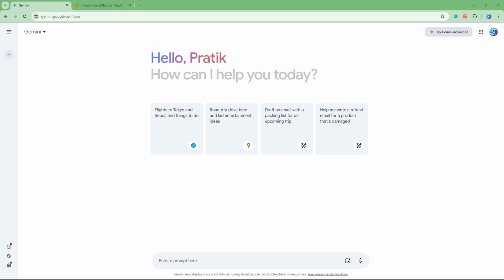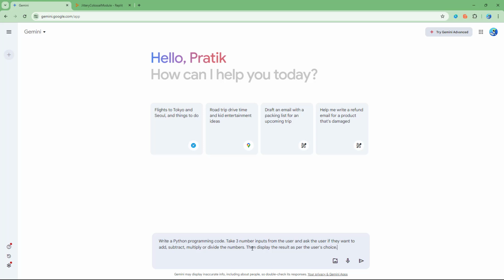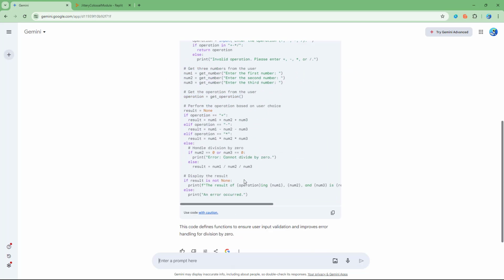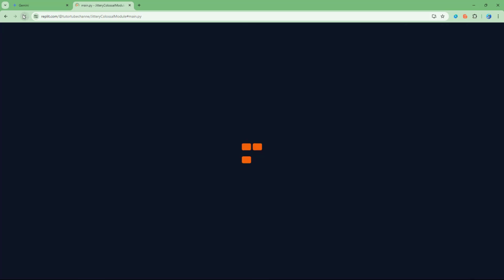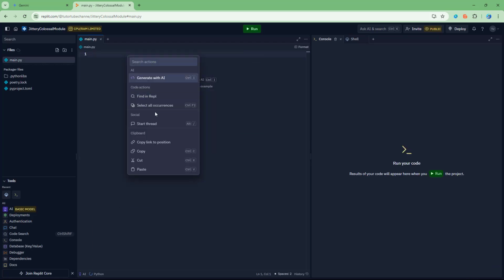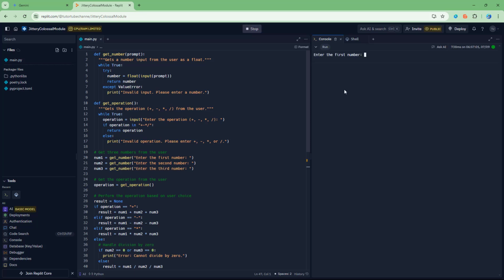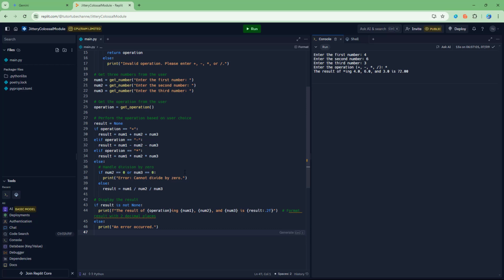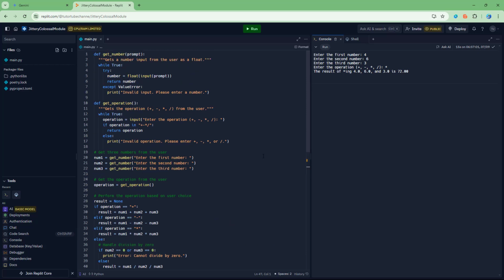Google Gemini - Lesson 11 - Generating Programming Codes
In this tutorial, we will be discussing about Generating Programming Codes in Gemini